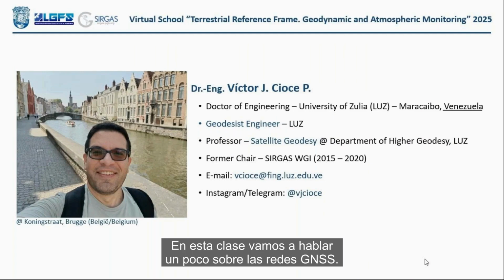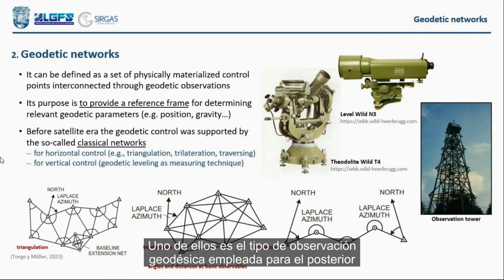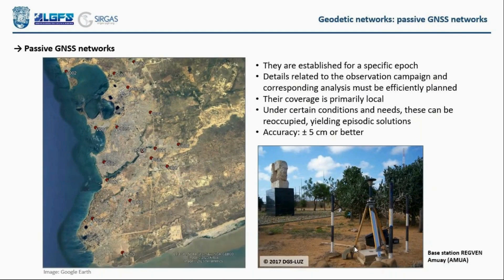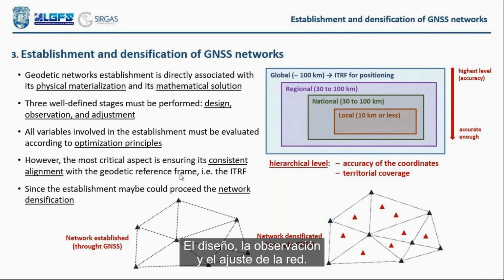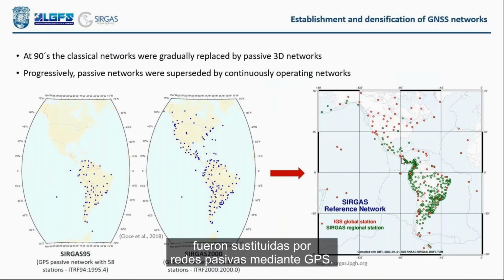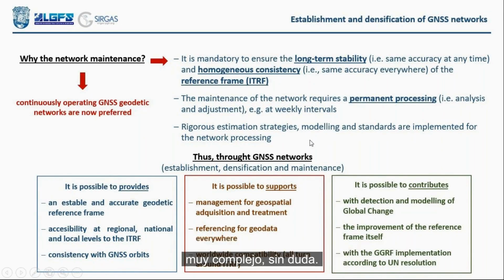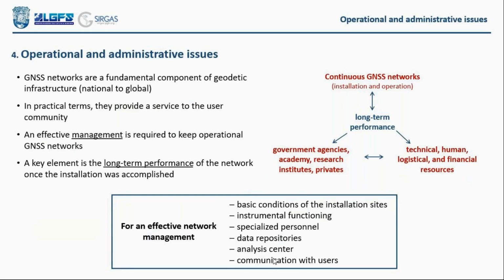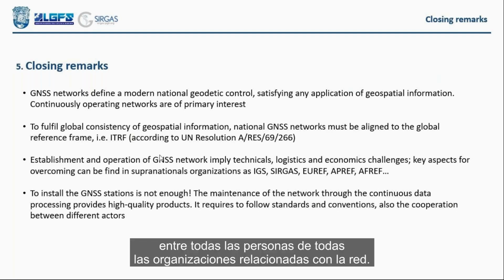Redes GNSS: Coordinación, Cooperación y Buenas Prácticas – Víctor Cioce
June 5, 2025 Thursday
Session 2.a
Time (UTC -03:00) - 09:40- 10:00
Subject: GNSS networks, regional and national densification. Coordination, cooperation, and standards. - Victor Cioce
Jueves 5 de junio, 2025
Sesión 2.a
Hora (UTC -03:00) - 09:40- 10:00
Asunto:  Redes GNSS, densificaciones regionales y nacionales. Coordinación, cooperación y estándares. - Victor Cioce